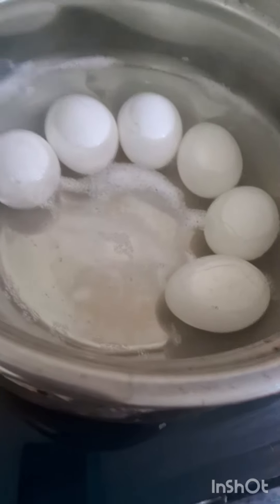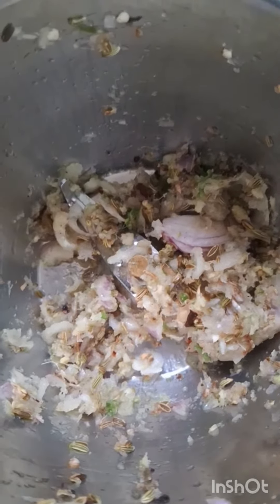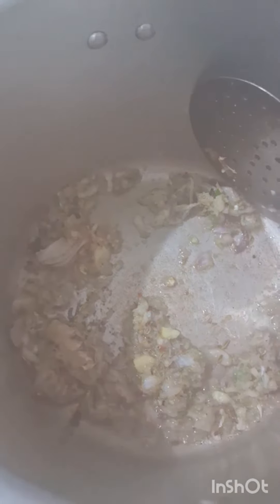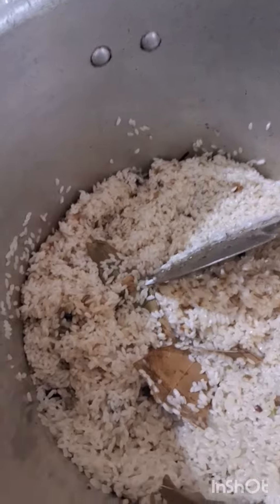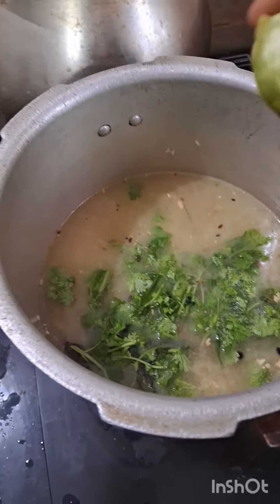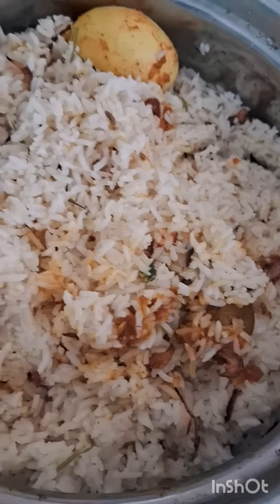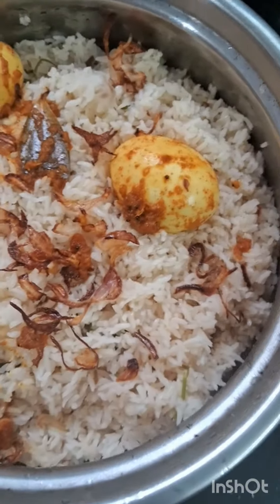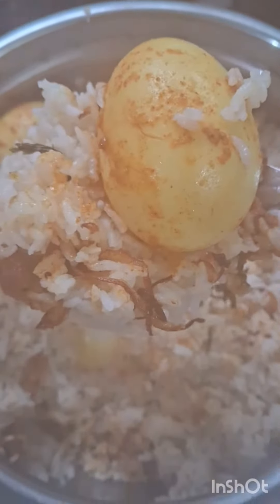Simple and very tasty egg Biriani..